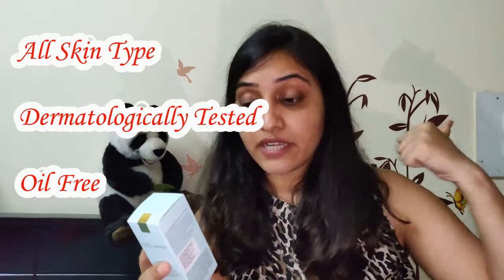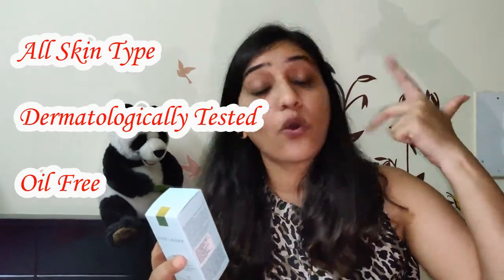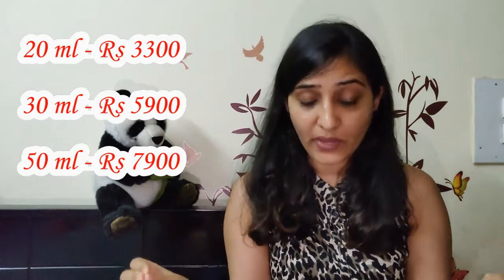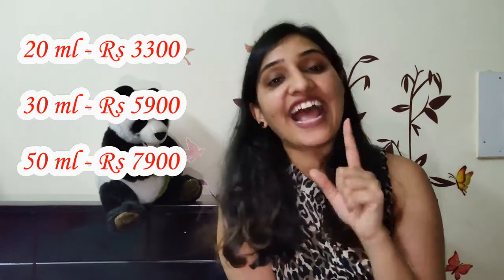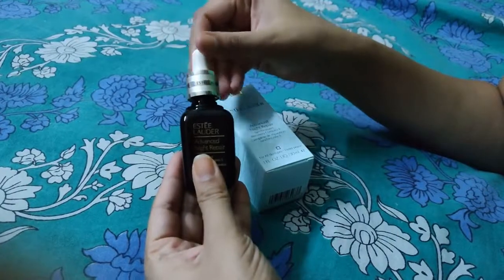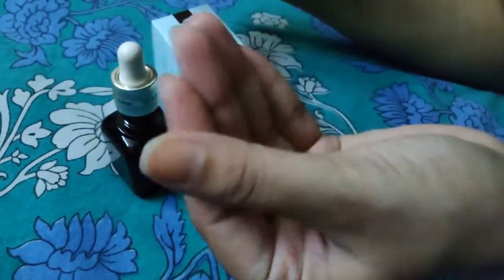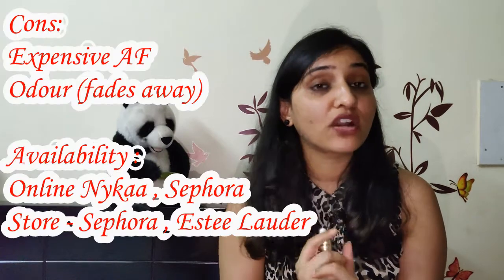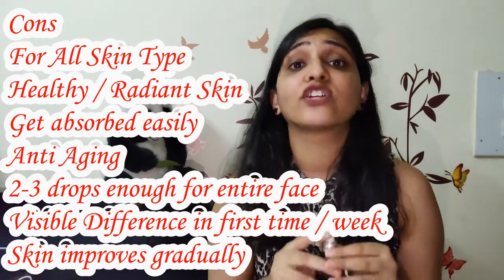Estee Lauder Advanced Night Serum Review ~ Shatakshi Vashisht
Hi Guys,

I have been using and loving the Estee Lauder Advanced Night Serum and wanted to share the same with you guys.

Copyright:-
Everything you see on this video was created by me (Shatakshi Vashisht) unless otherwise stated.